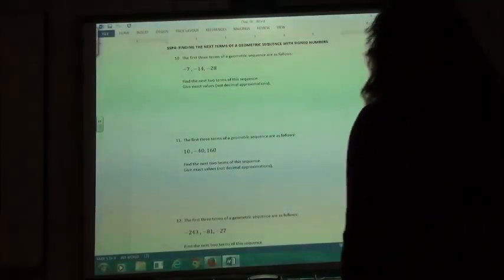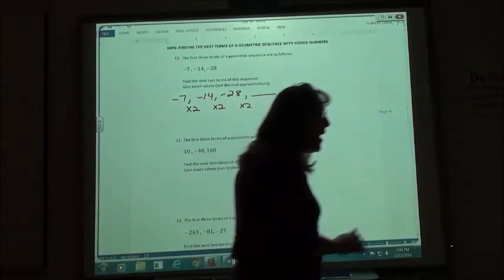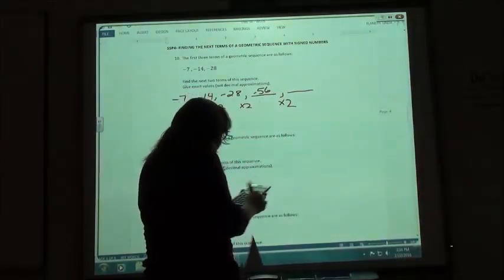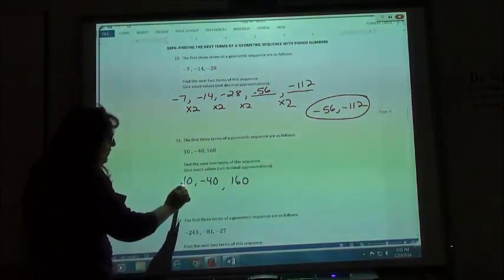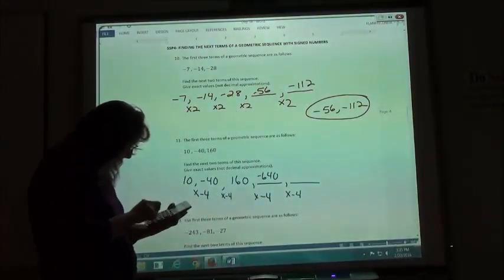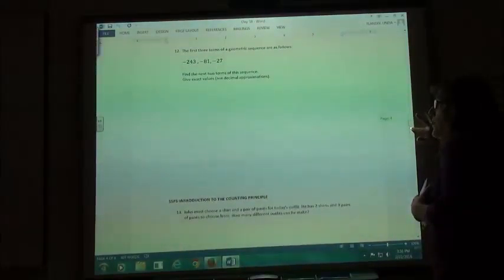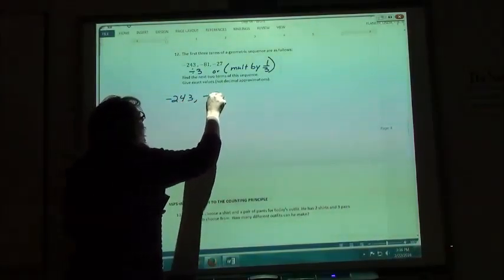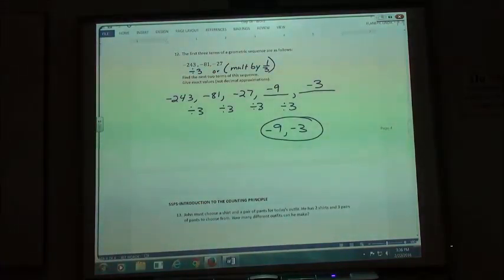T SSP4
College Alg.